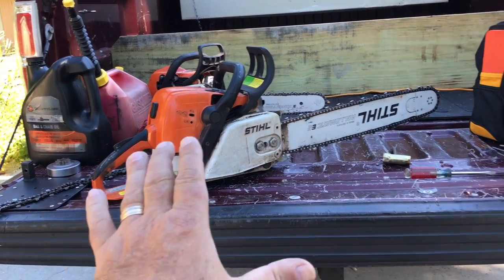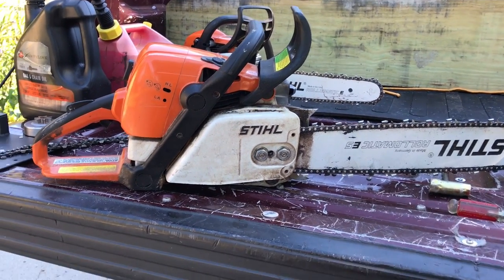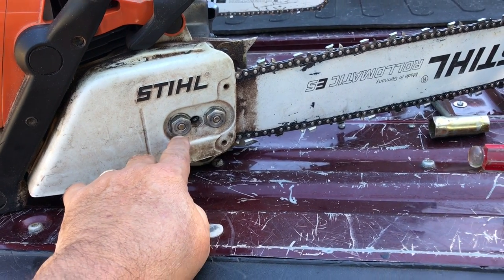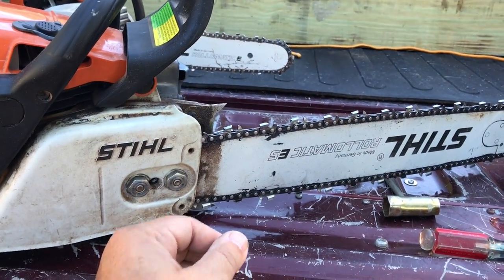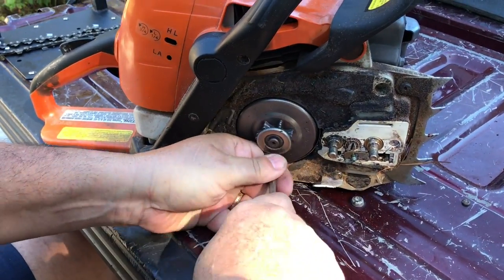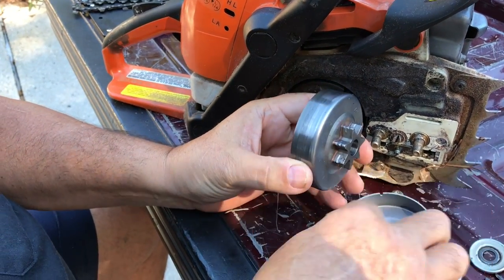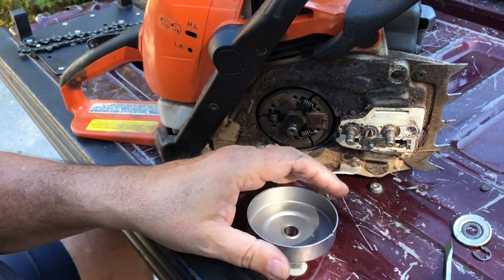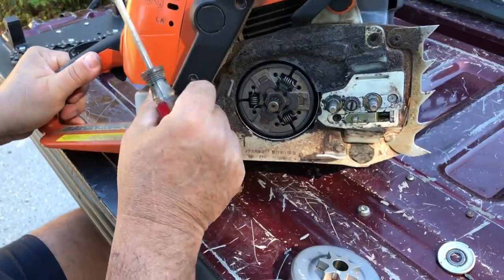How to replace a chainsaw sprocket,Stihl MS 290,310,390,391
Not all chainsaw owners know that the sprocket is just as important as the chain on a chainsaw. If they're both not in tip top shape, there will be problems. If you replace the components that are designed to wear, as they need it, you will have a much better cutting saw for a much longer period.